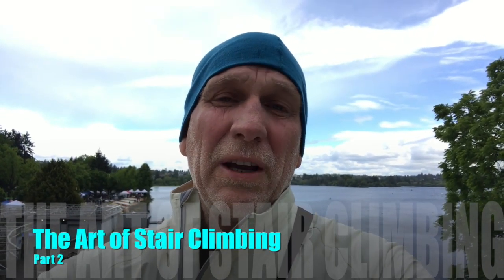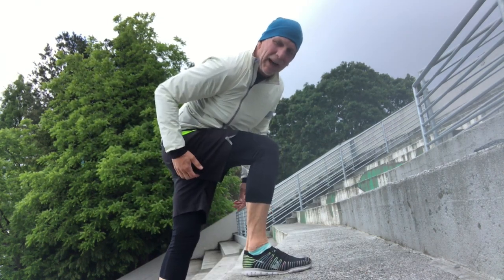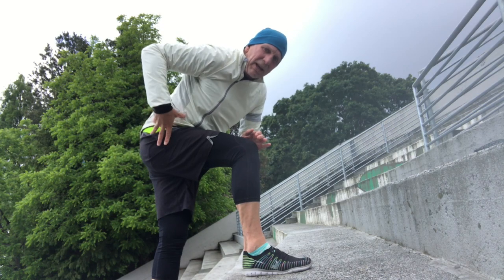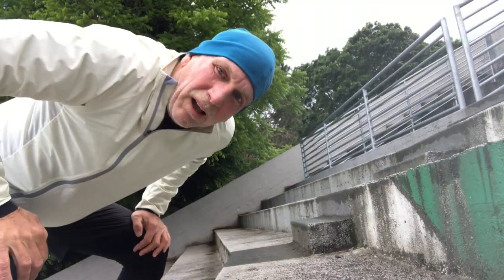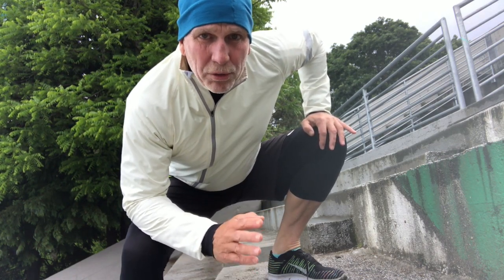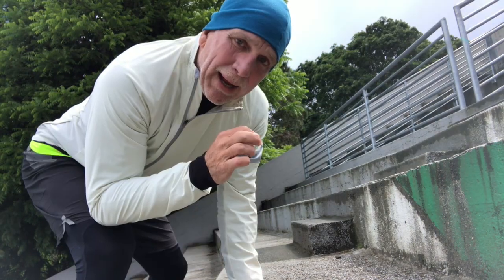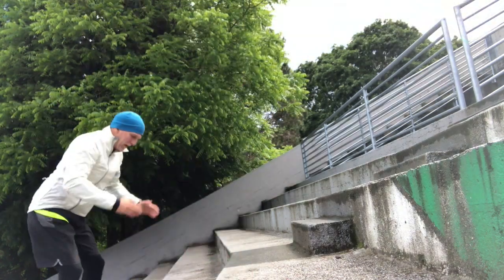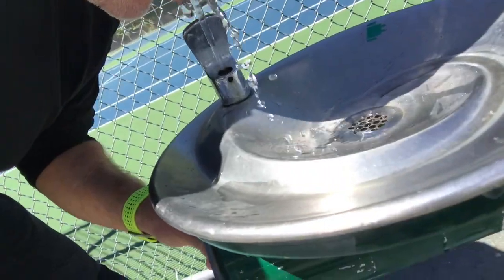The Art of Stair Climbing - Advanced instruction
As part of the Life Athlete year round training system, fall is the best time of the year to hit the stairs. Here's part 2 of the stair climbing series, detailing more of how to get the most out of climbing stairs. All in the spirit of Do Less - Be More

My book - The Way of the Life Athlete